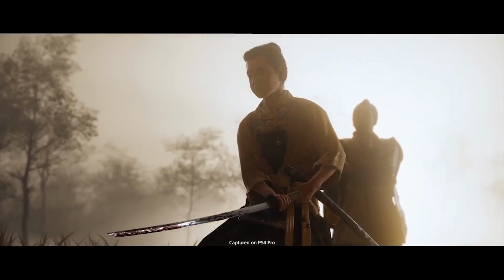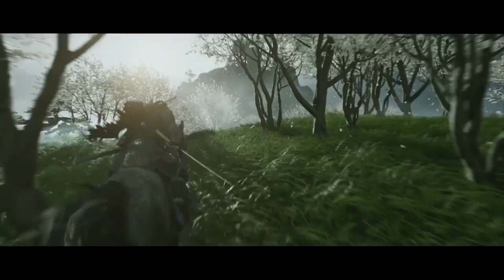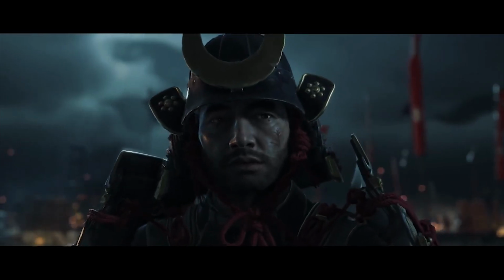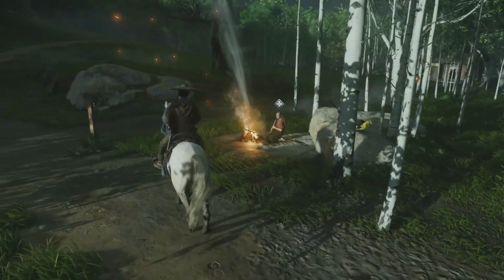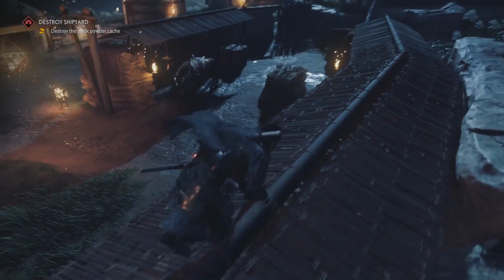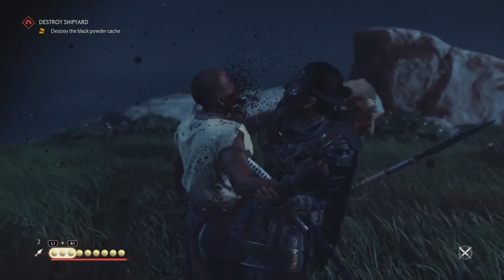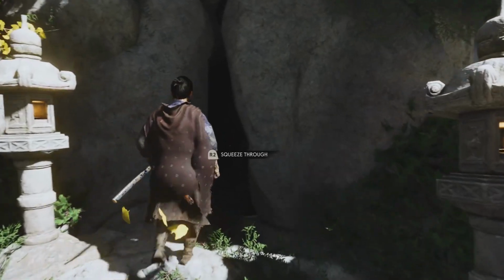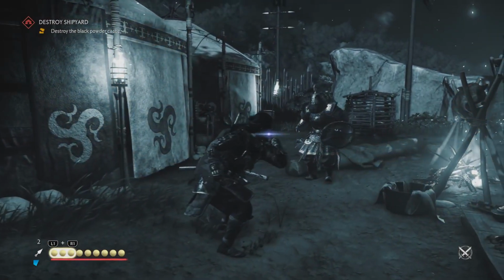GHOST OF TSUSHIMA - 50 Things You MUST Know!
I present to you 50 Things You MUST Know about Ghost Of Tsushima including Ghost Of Tsushima gameplay, the new Ghost Of Tsushima - A Storm is Coming Trailer for The Playstation 4. On top of that I decided to give you all the Ghost Of Tsushima news & information you need about the Combat system, Upgrade system, Open world exploring gameplay. I will leave the Ghost Of Tsushima story up to you guys since I don't want to spoil ghost of tsushima. On July 14 the embargo date for this game will be lifting meaning that on that day I will be able to upload early Ghost Of Tsushima gameplay content to my channel. Those videos will include guides, tutorials, my first impression on the game and ofcourse an in depth Ghost Of Tsushima review. Have a beautiful day!

Like the Video for More Ghost of Tsushima content.